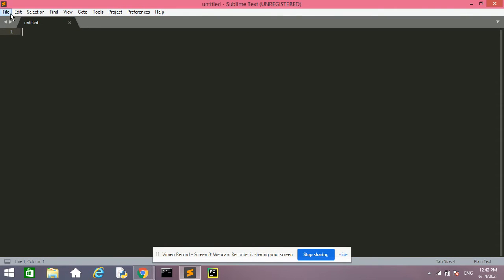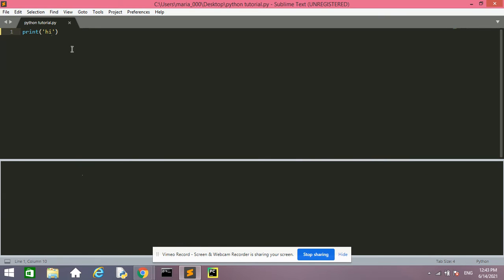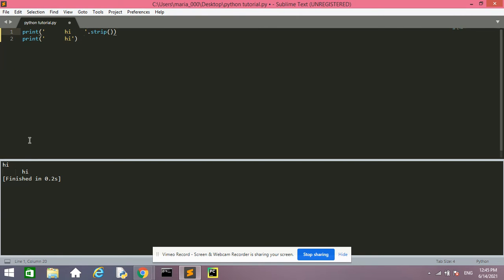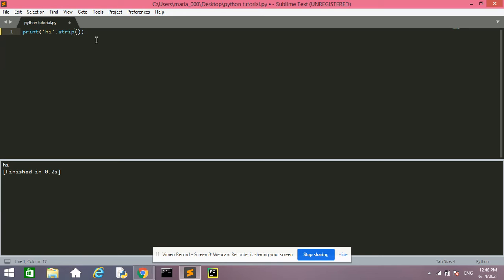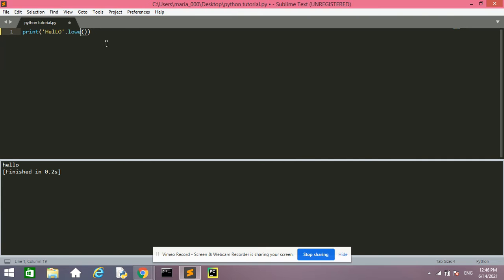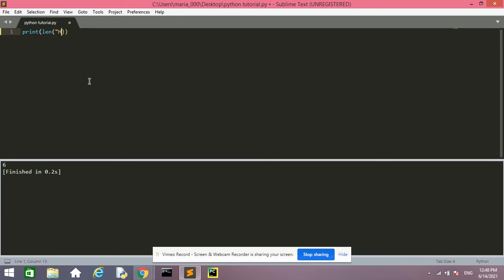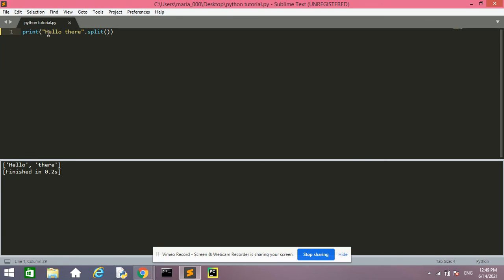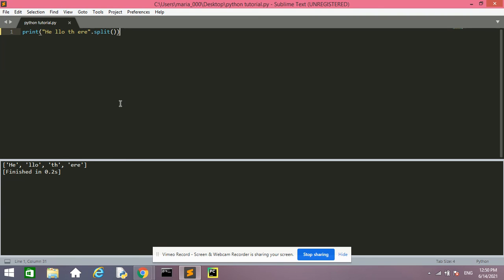Python for absolute beginners #11 (String methods)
Welcome back to my python series were I will be teaching python for absolute beginners from the start to finish. I will also be doing some projects in between to cover everything that you have learnt.

Welcome to the eleventh video of my python for beginners playlist series in this video I will be explaining what are string methods.

If your python editor doesn't work try installing python from this link and download the latest version: